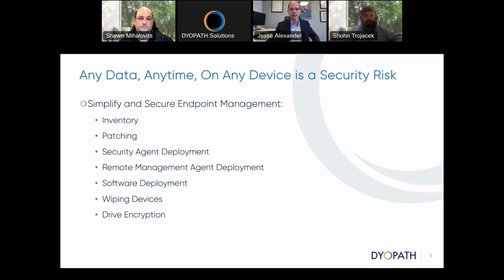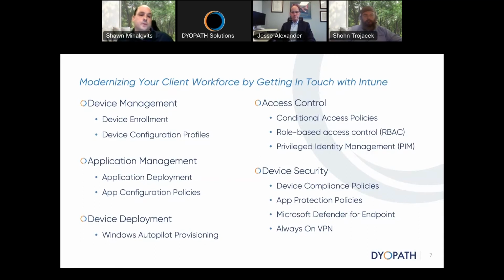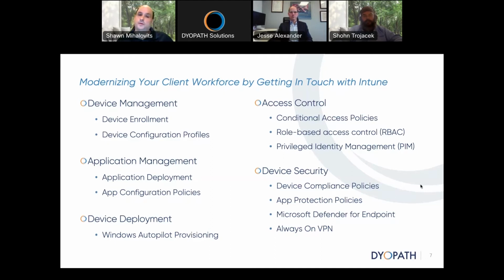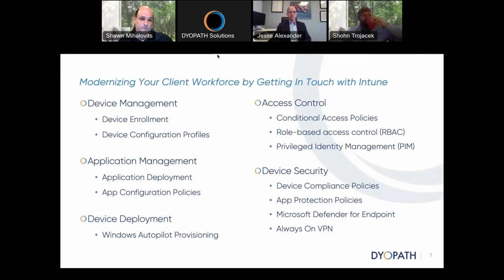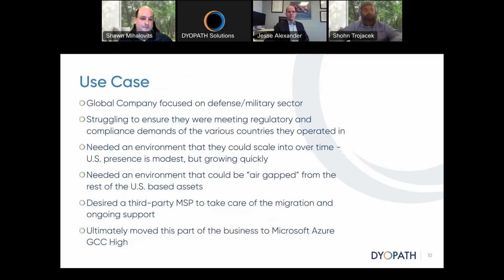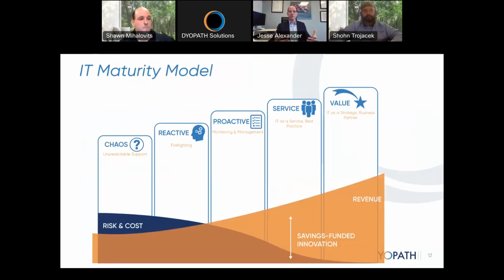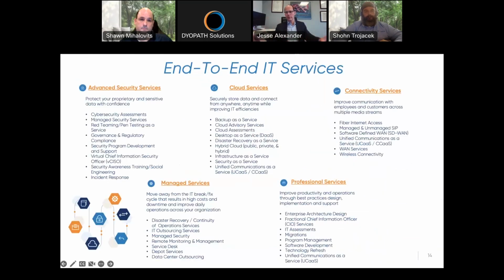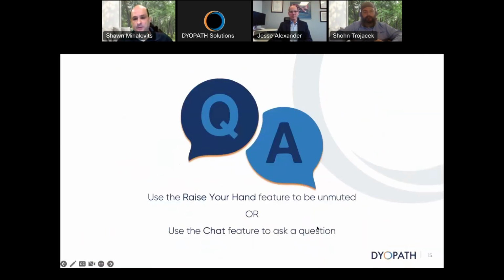DYOPATH Webinar: Protect Your Weakest Link; Policy Based Security Powered by InTune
Due to increasingly complex IT and a hiring market tilted against employers, there is a general lack of control of data compliance in today’s corporate BYOD environments. In today’s climate, several programs must work together – ideally, with the ongoing assistance of cloud management – to sufficiently protect your data and most valuable assets, as well as the applications on end user devices. More companies are staying ahead of the curve by moving to Intune, which incorporates essential policies and protects end user devices. Whereas SCCM is used for big jobs like deploying Windows 10, Intune – a policy manager that handles auto-provisioning across workforces – serves to manage updates to mobile devices and applications.

DYOPATH provides these types of cloud-based services to existing, prospective and depot clients. Our upcoming webinar will provide more information about how Intune and other similar programs are addressing today’s remote security climate.